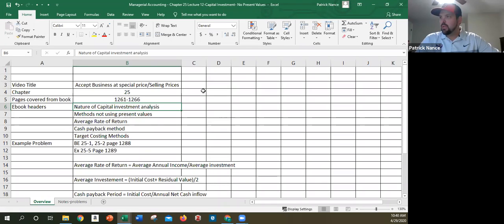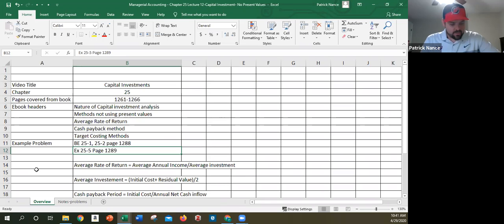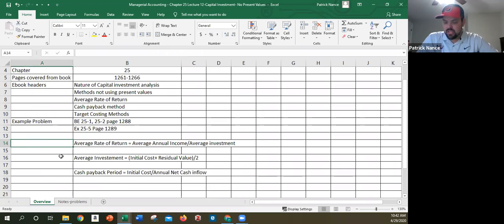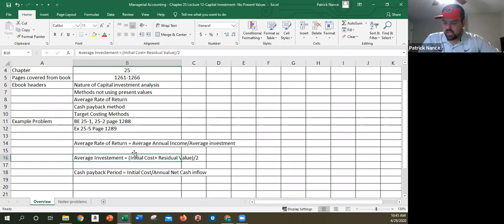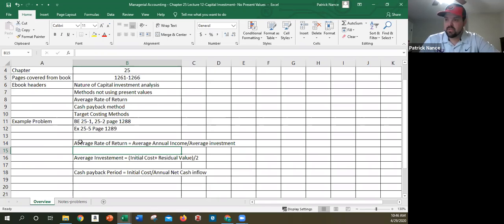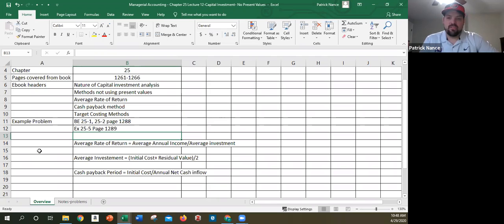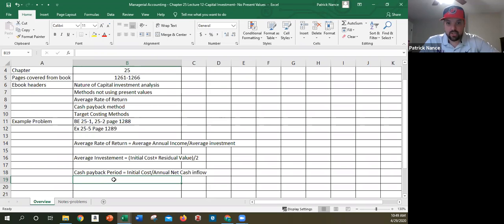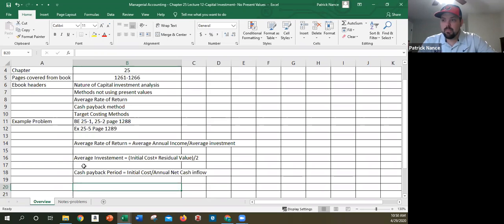Chapter 25 Lecture 1 Managerial Acct